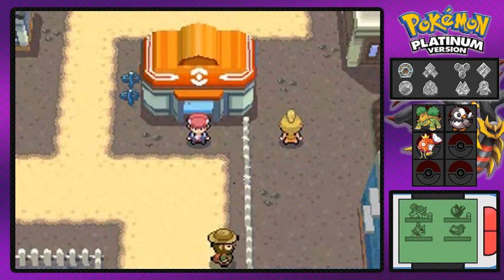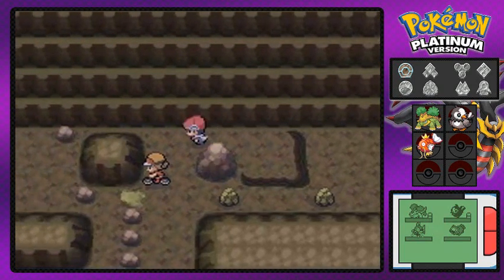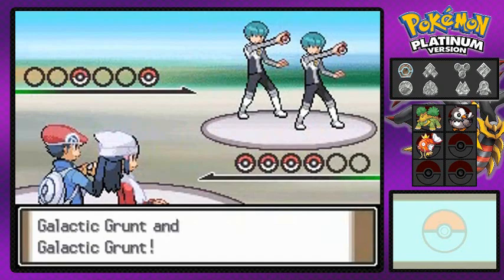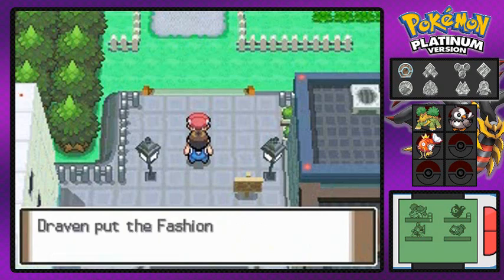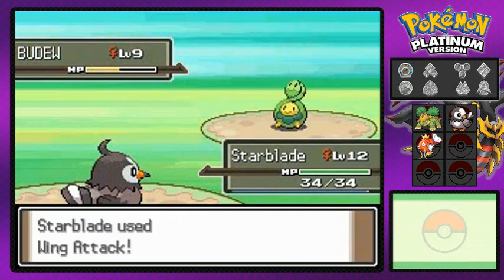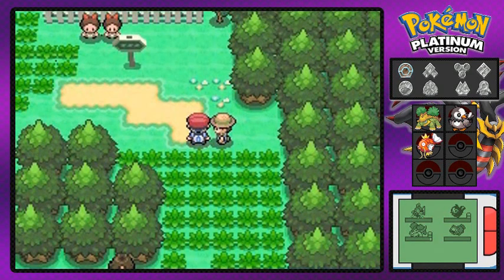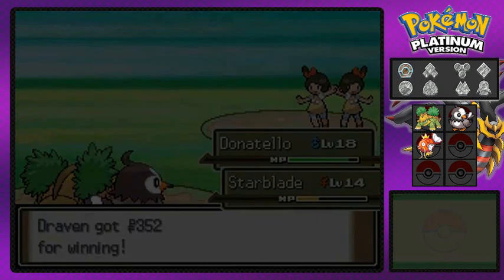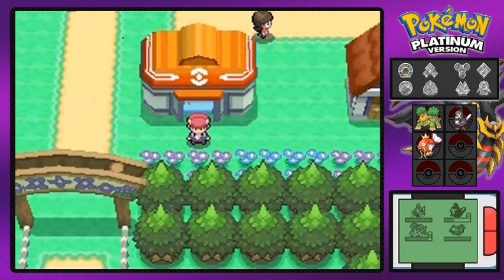Pokemon Platinum Walkthrough Part 8: Explorations and Alliances!